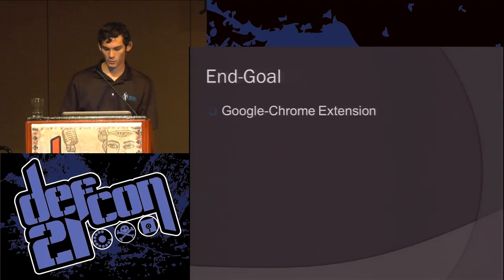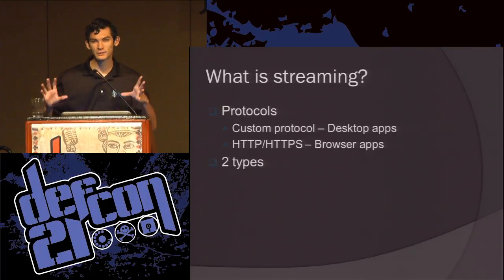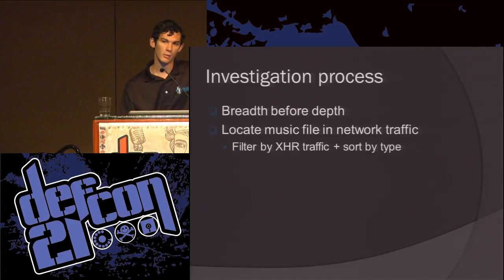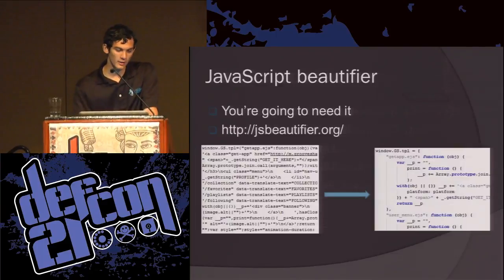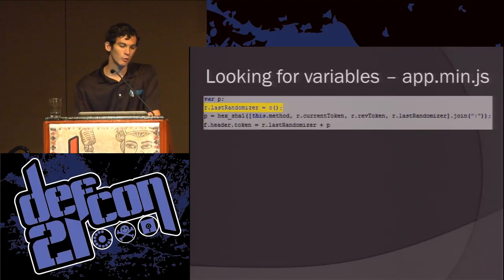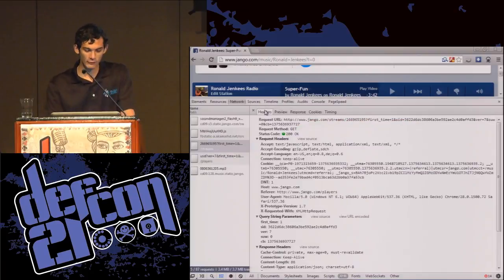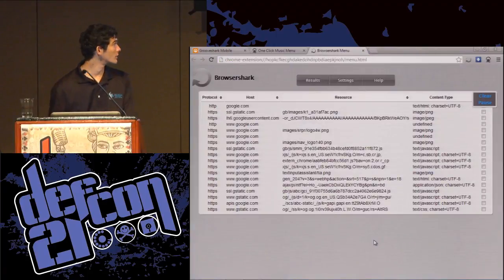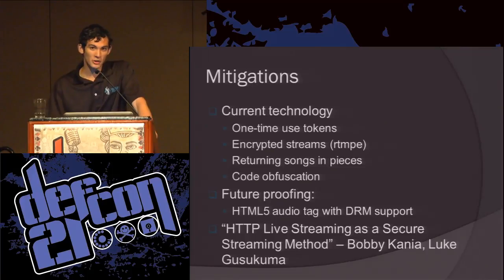DEF CON 21 Hacking Conference Presentation By Franz Payer Exploiting Music Streaming with JavaScri